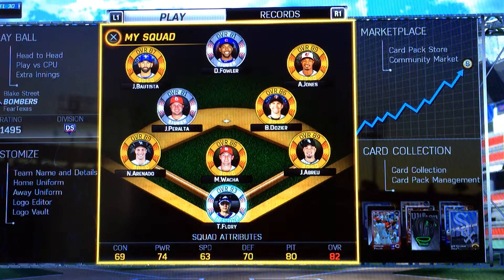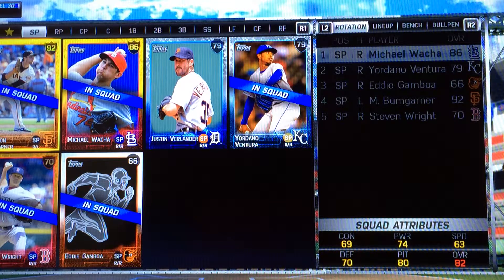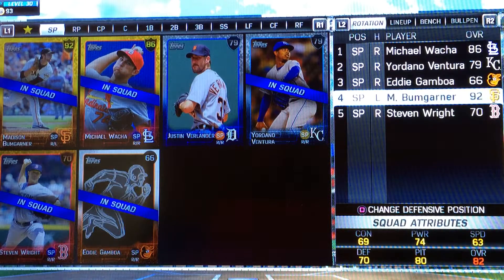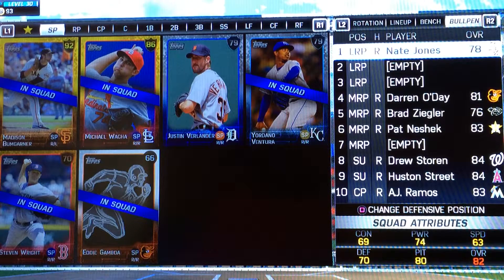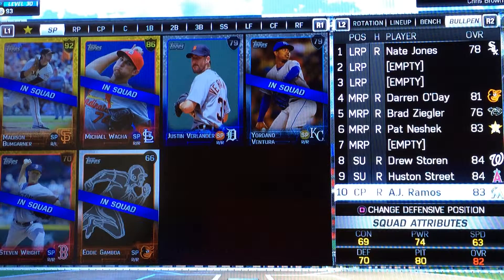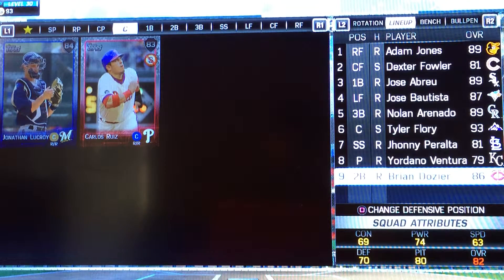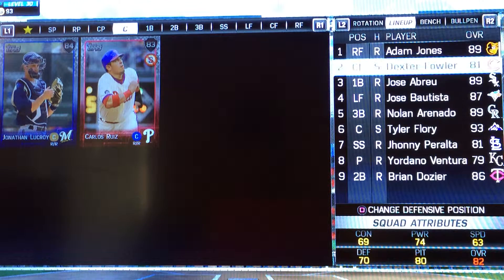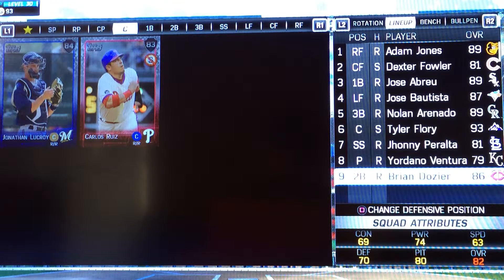TIPS AND TRICKS FOR YOUR DIAMOND DYNASTY TEAM